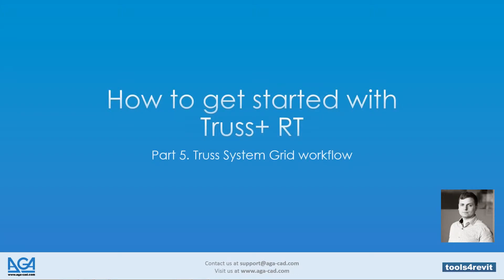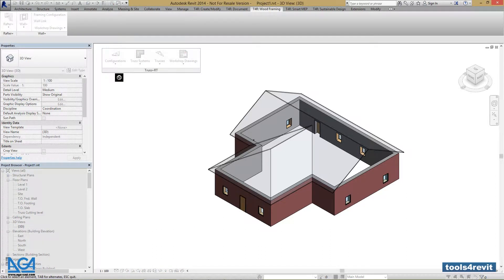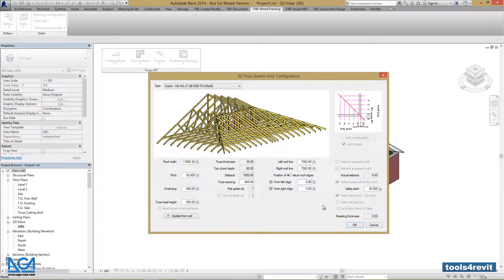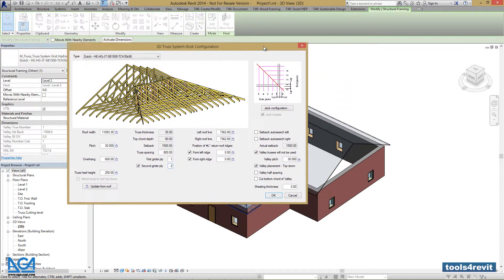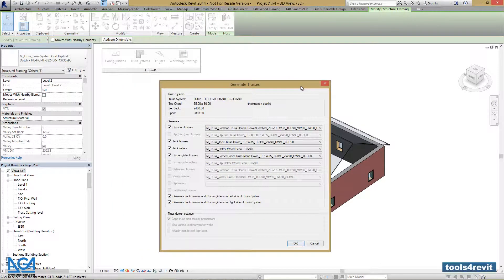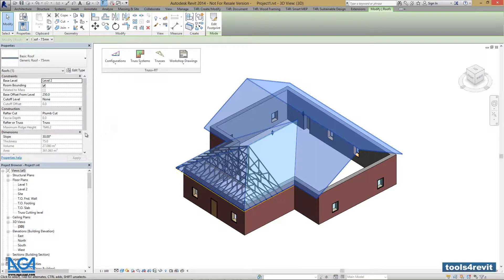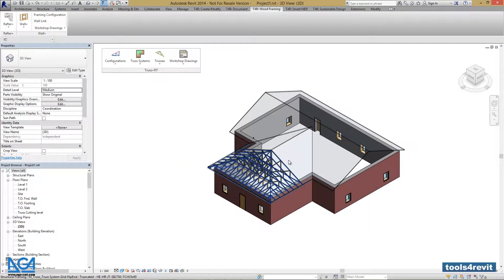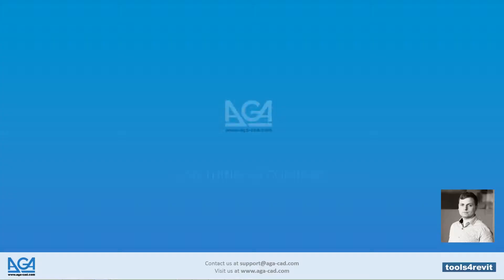T4R Truss+ RT tutorial. Part 5. Truss System Grid workflow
For Structural Engineers, Architects, Modellers, BIM Managers
This part will explain how to work with Truss+ RT Truss System Grid and the concept of it in a project and how to use other useful functions of Truss+ RT.
You will need:
Autodesk Revit® 2013 or 2014 with Truss+ RT installed
Project with Truss+RT families loaded and needed types
created, truss design settings set(see Part 1, 2, 3 and 4)